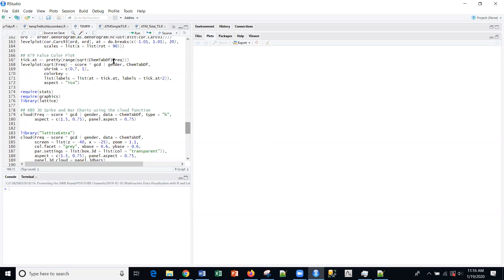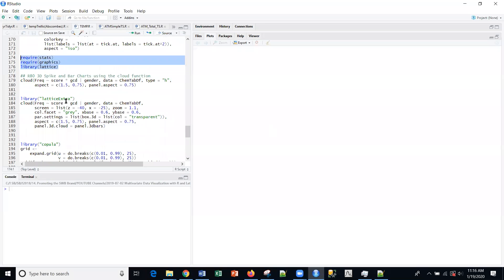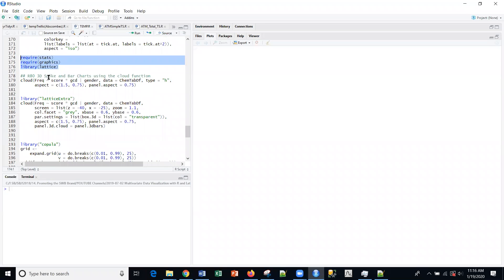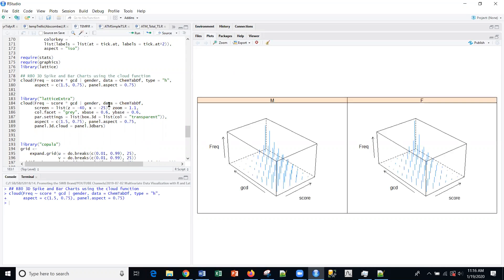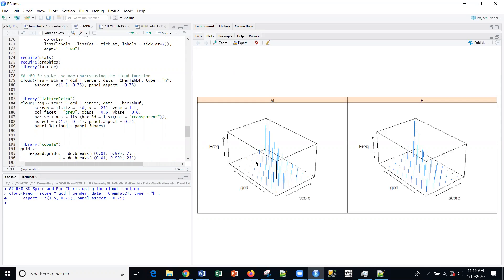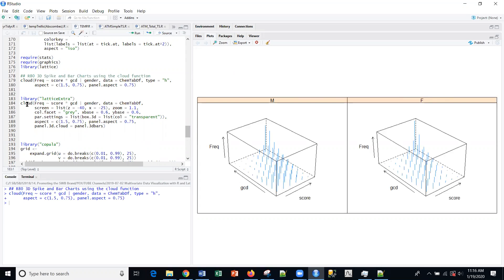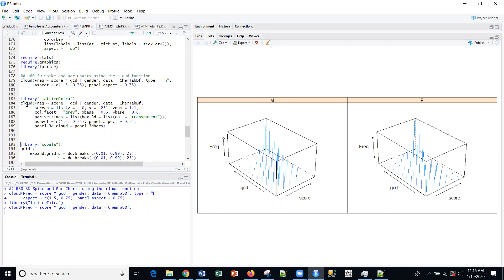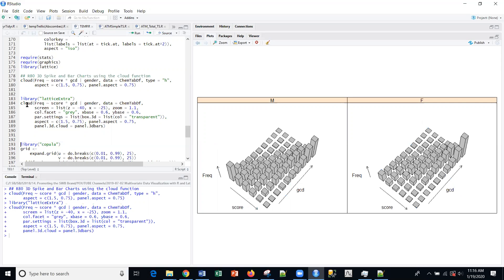R80 3D Spike and Bar Charts using the cloud function in 1 Minute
Lattice in R is extremely powerful.  This short video shows how you can create a quick 3D Spike and Bar Charts by category in R using RStudio.